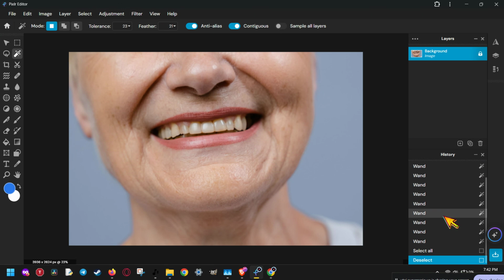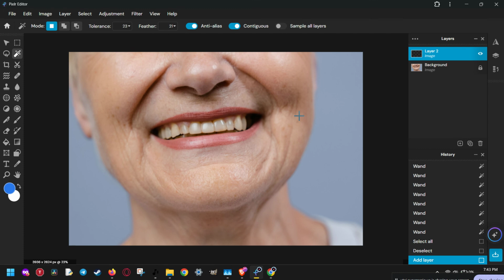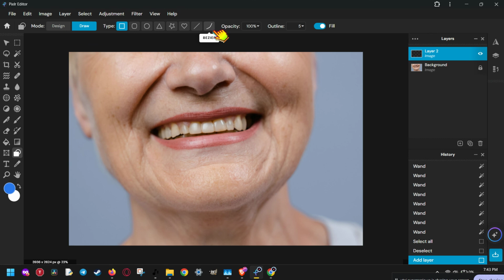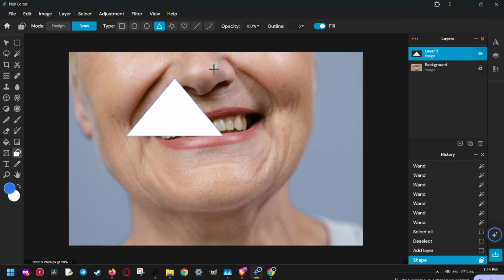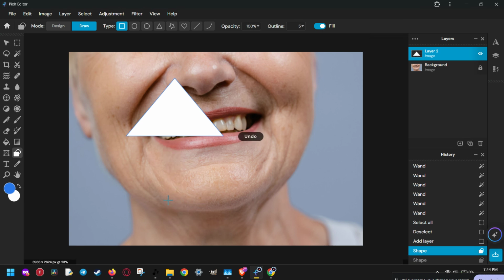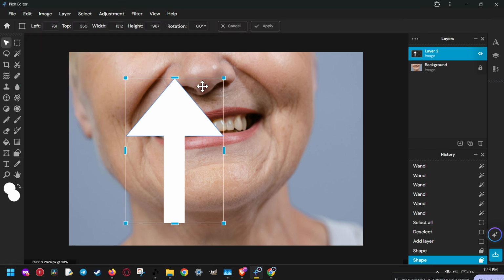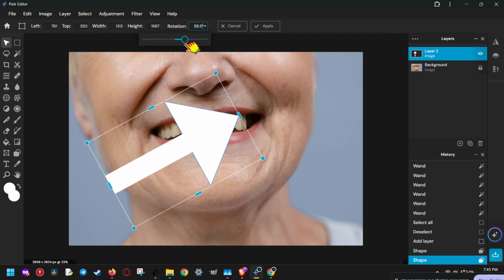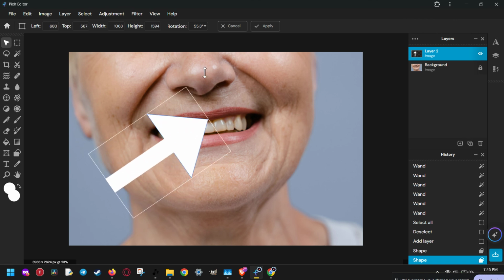How To Create Arrows In Pixlr (Easy Step-By-Step Guide)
Learn how to create arrows in Pixlr with a simple step-by-step workflow. This guide shows you how to use layers, the Shape tool, Free Transform, and rotation to build custom arrows for your designs.

🕚Timestamps:
0:00 Intro
0:21 Create Empty Layer
0:41 Rasterize the Layer
0:58 Select Shape Tool
1:13 Toggle to Draw Mode
1:30 Draw Triangle Head
1:48 Draw Line Stem
2:05 Free Transform
2:28 Use Rotation Slider
2:52 Outro

✍️What You'll Learn In This Video:
• How To Create Arrows In Pixlr From Scratch
• How To Use The Shape Tool In Draw Mode
• How To Build An Arrow With Triangle And Line Shapes
• How To Rasterize Layers For Pixel Drawing
• How To Rotate And Position Custom Arrows Precisely

💡Pro Tips:
• Always work on a separate empty layer to keep your edits clean.
• Rasterize the layer before drawing so the shape tools behave as expected.
• Use zoom when aligning the triangle head and line stem for a cleaner arrow.
• Rotate in small increments for more accurate placement.
• Keep the arrow simple so it stays readable in thumbnails and tutorials.